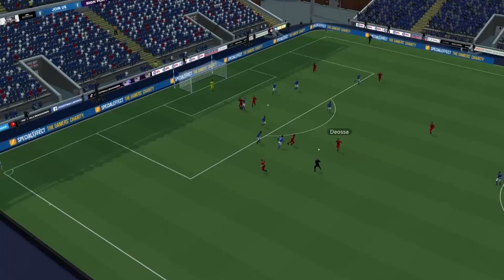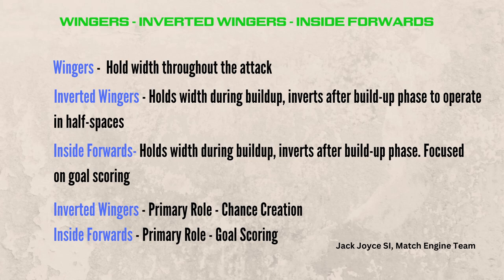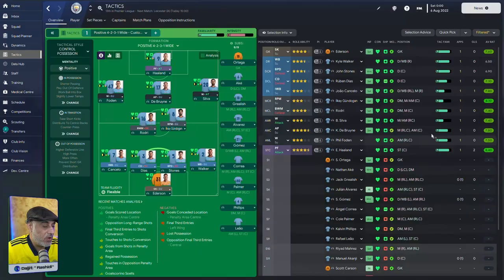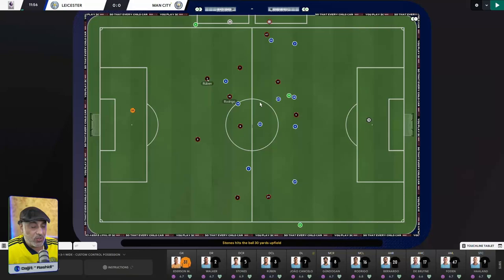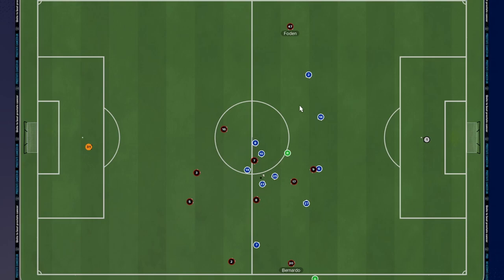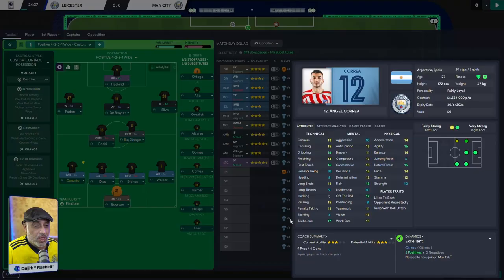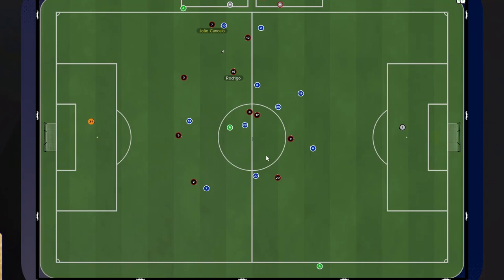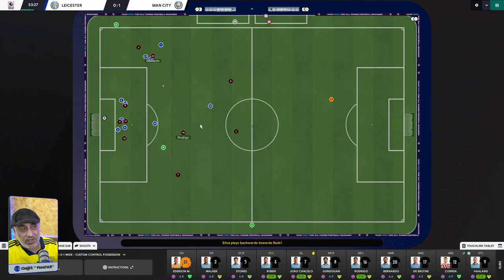What's the Difference??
The Inverted Winger WILL NEVER stay WIDE. This and other differences are explained again on this video. I want to thank Jack Joyce over at SI for his comments and feedback as well.